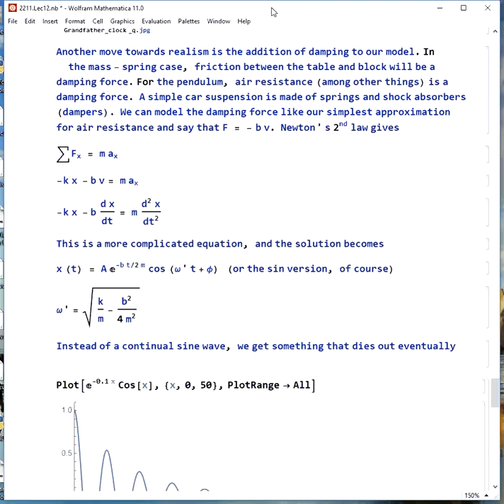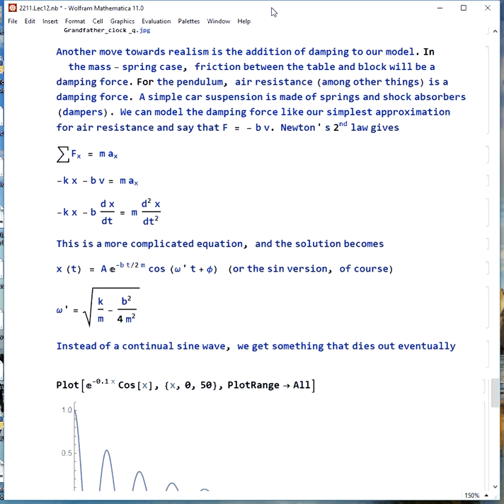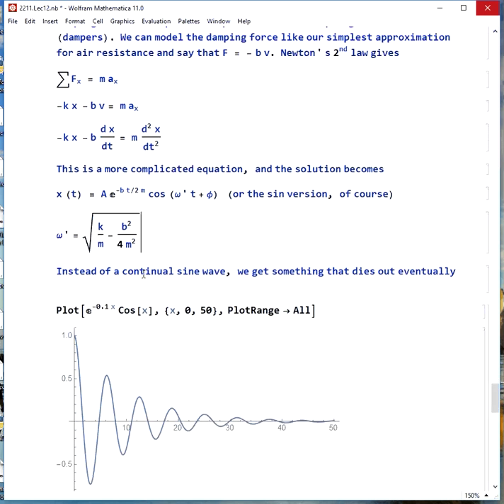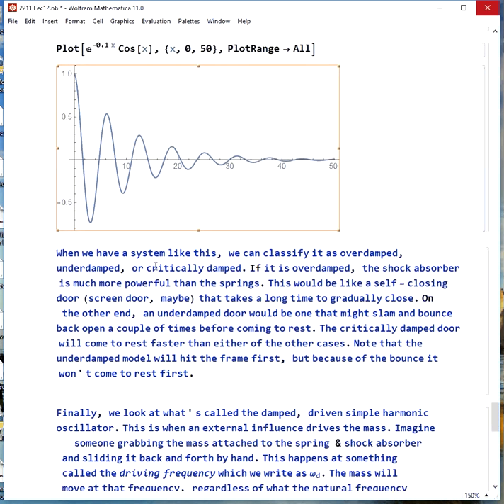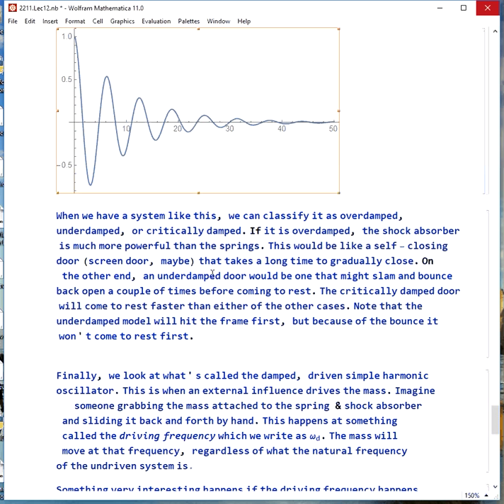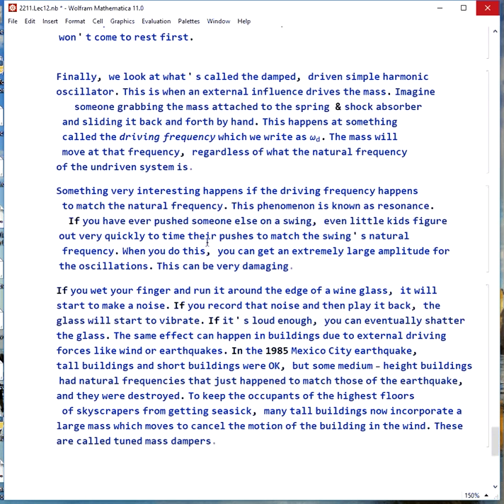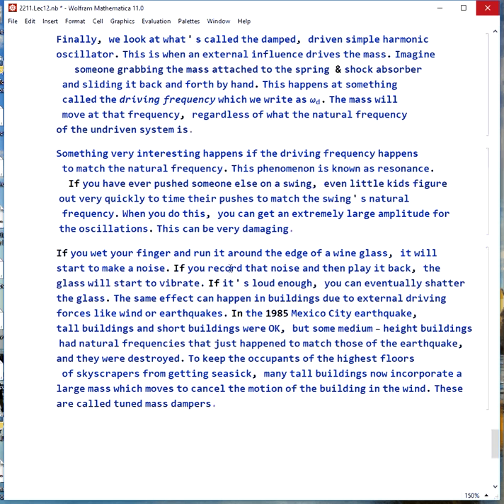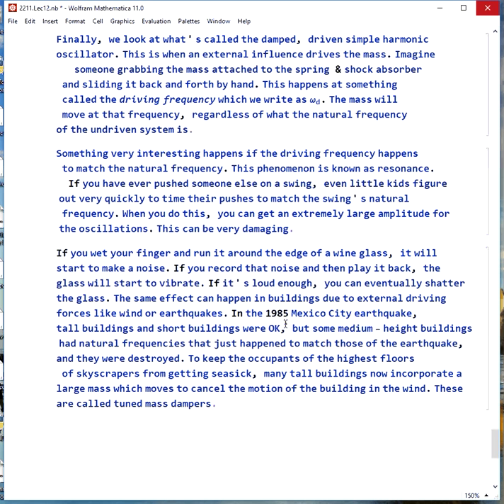2211 Lecture 36 (Vol. 1, Ch. 15, Part C) Oscillations Part 3